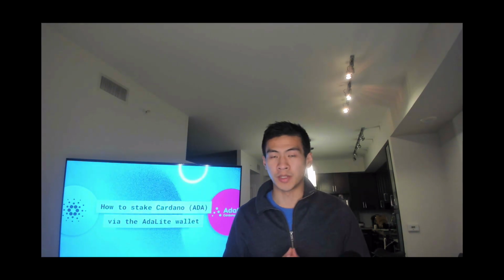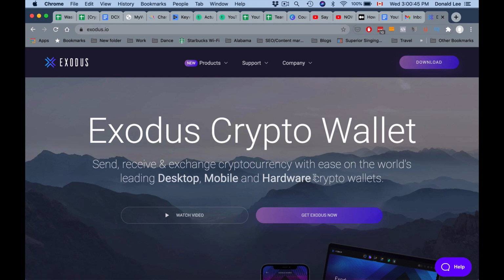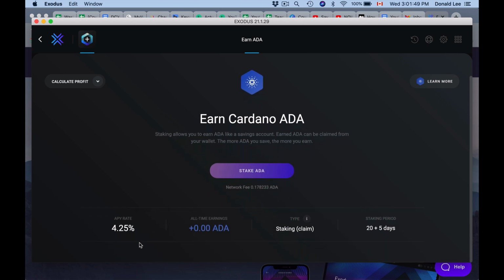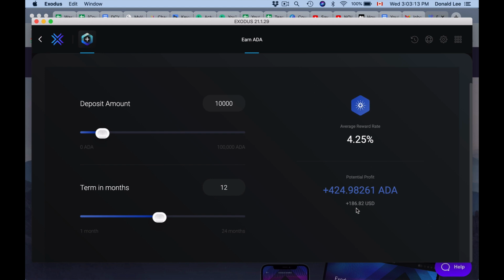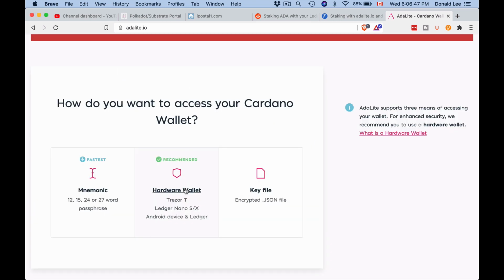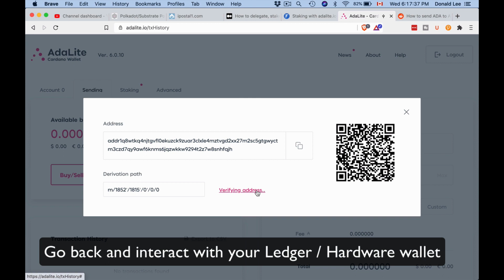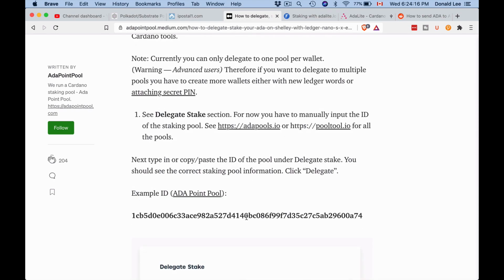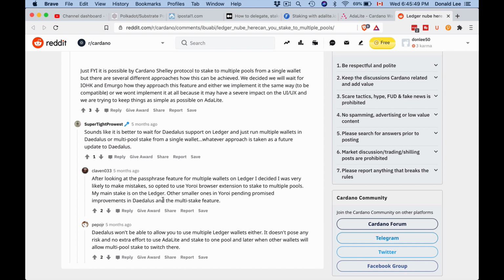[Cardano Staking] How to Stake Cardano (GUIDE TO PASSIVE INCOME)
Today, we’re going to do a short video on staking and what it is.

Specifically, cardano staking and how to stake ada because cardano ada is operating on proof of stake.

We’re going to talk about what staking is and how staking really works in cardano.

So, don’t ask about how to mine cardano or mining cardano because there is no such thing.

The game is buying ada coin and staking it. And I’ll show you how to do that in today’s video.

Timestamps:
What is Proof of Staking vs. Proof of Work? [0:25]
What is Stake Delegation? [1:08]
What is Stake Pool Operation? [1:44]
Staking on Exodus [3:57]
Staking on ADALite [6:27]